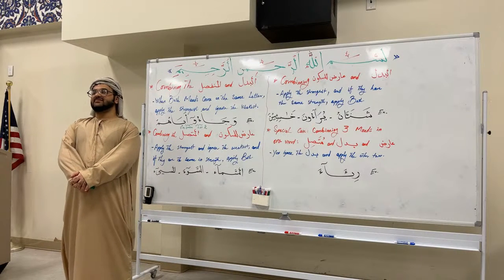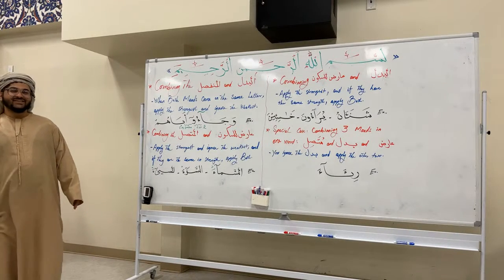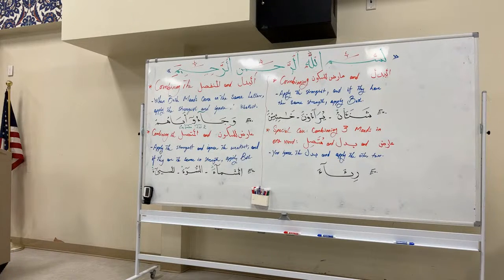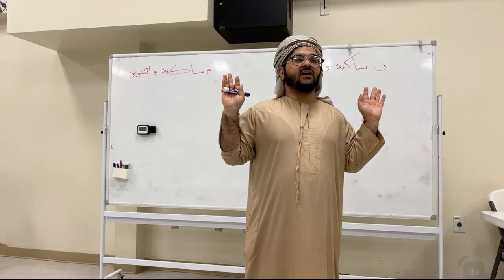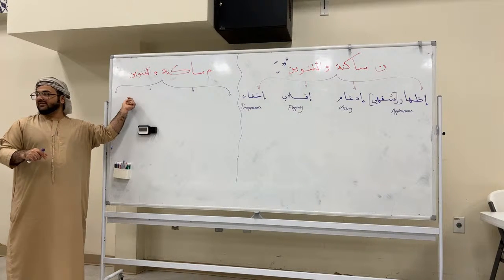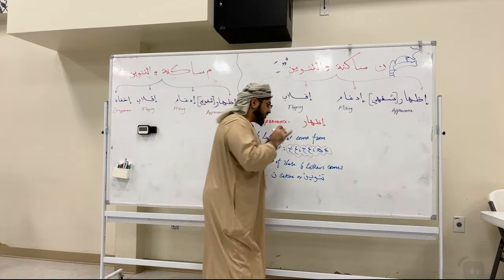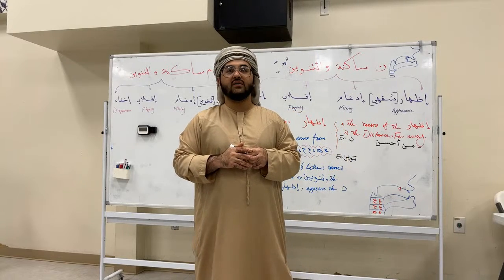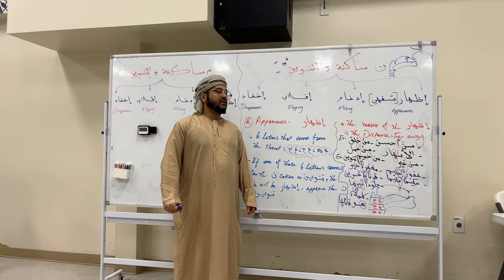Tajweed Class 02/28/2022 - 2